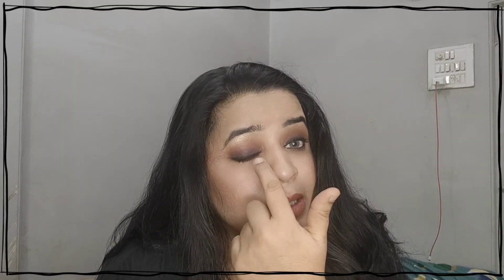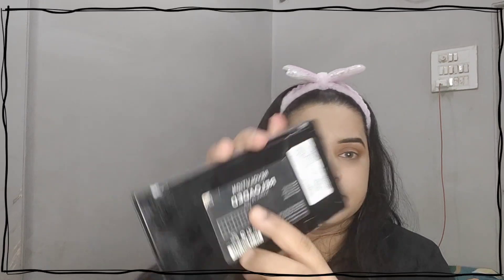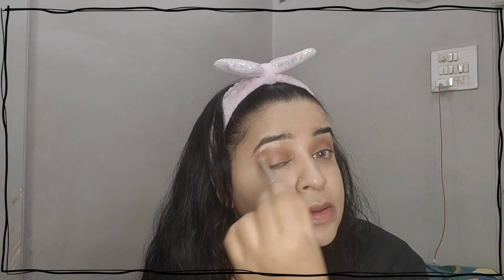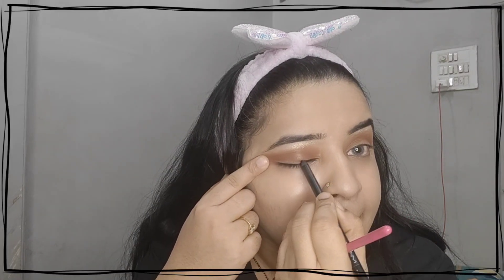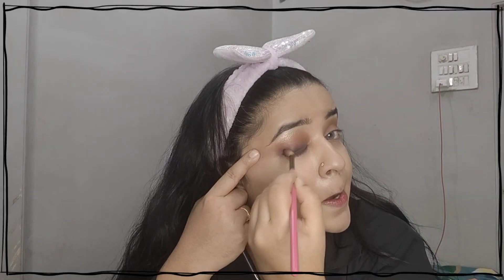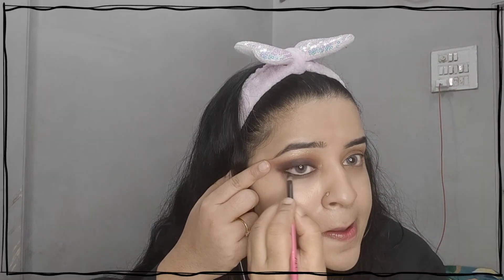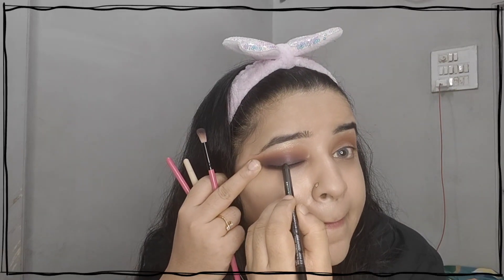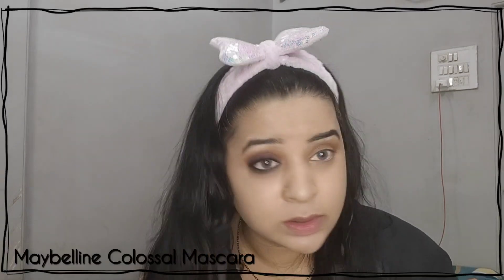Matte Eye with Smokey Smudged Look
Insta Handle
Instagram.com/saba_creatior